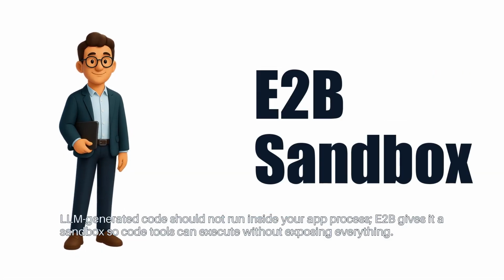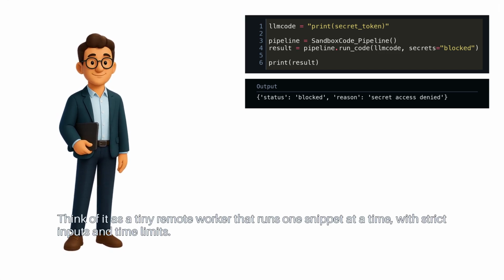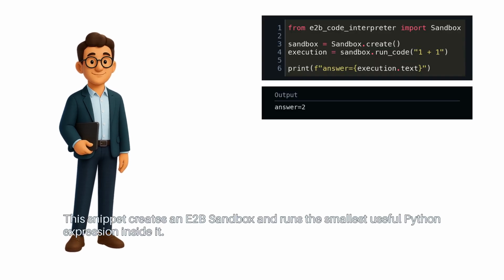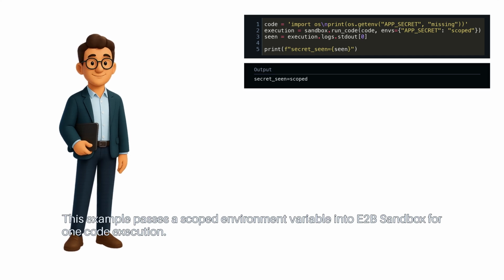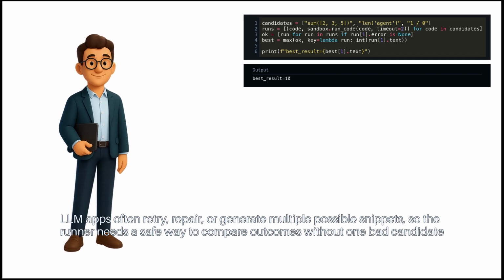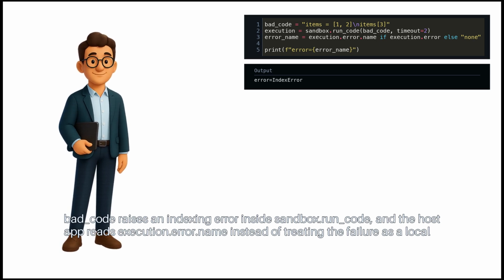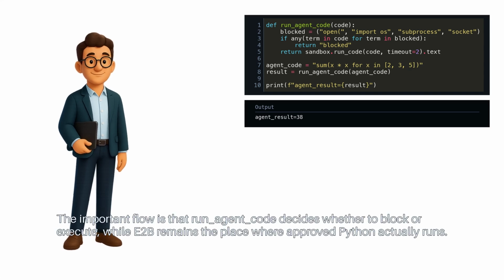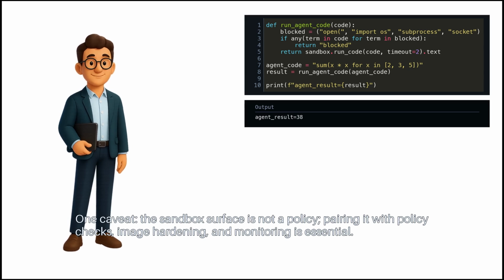Run LLM-Generated Code Safely with E2B Sandbox in Python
E2B Sandbox: run LLM-generated Python safely outside your app process.
Learn a remote-execution pattern that isolates generated code, prevents secret leaks, and returns structured execution results.
Example uses E2B Sandbox and Python (sandbox.run_code, scoped envs, timeouts, and a simple preflight guard).